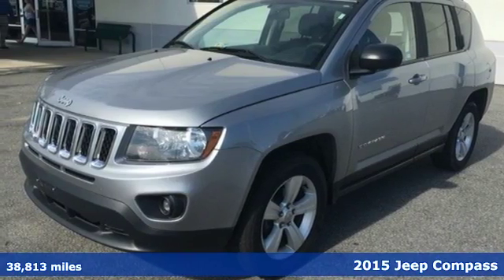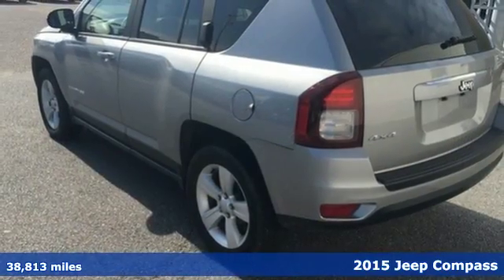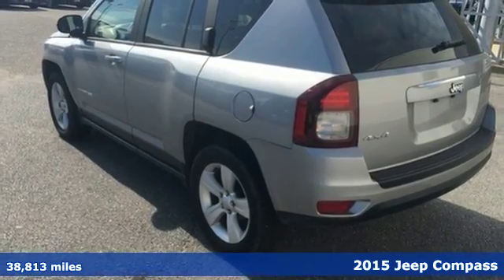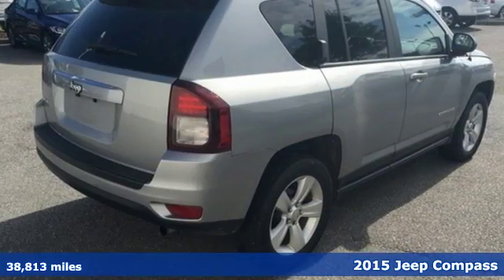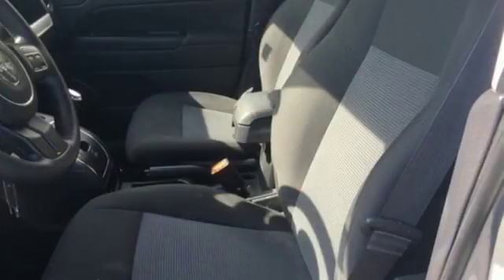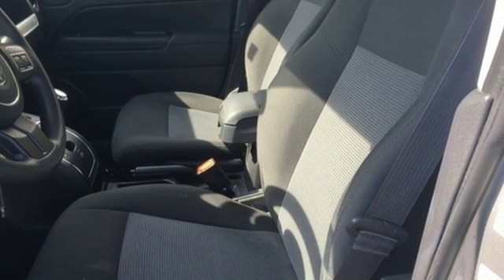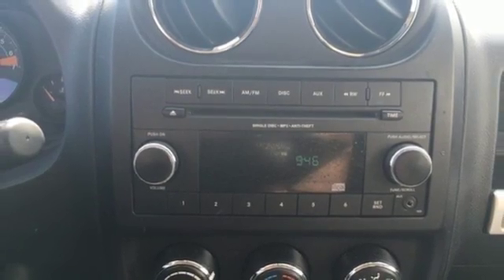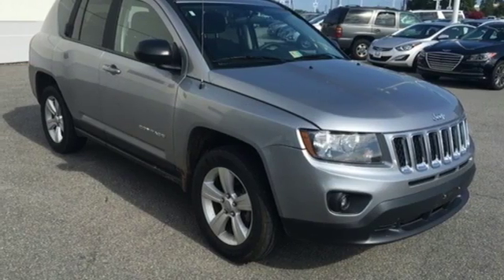Used 2015 Jeep Compass Chesapeake VA Norfolk, VA 21R1255 - SOLD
Year: 2015
Make: Jeep
Model: Compass
Trim: Sport
Engine: 2.4L I4 DOHC 16V Dual VVT
Color: Gray
Interior: Dark Slate Gray
Mileage: 38813
Stock #: 21R1255
VIN: 1C4NJDBBXFD188407
4WD. Hurry and take advantage now! Don't bother looking at any other SUV! If you've been aching for just the right 2015 Jeep Compass, then stop your search right here. This great SUV is the one-owner find that is sure to impress. This fantastic Jeep is one of the most sought after used vehicles on the market because it NEVER lets owners down. It is nicely equipped with features such as 4WD, 17" x 6.5" Aluminum Wheels, 4 Speakers, 4.12 Axle Ratio, 4-Wheel Disc Brakes, ABS brakes, Air Conditioning, AM/FM radio, Anti-whiplash front head restraints, Audio Jack Input for Mobile Devices, Brake assist, Bumpers: body-color, CD player, Driver door bin, Driver vanity mirror, Dual front impact airbags, Dual front side impact airbags, Electronic Stability Control, Four wheel independent suspension, Front anti-roll bar, Front Bucket Seats, Front Center Armrest w/Storage, Front fog lights, Front reading lights, Kumho Brand Tires, Low tire pressure warning, MP3 decoder, Occupant sensing airbag, Outside temperature display, Overhead airbag, Passenger door bin, Passenger vanity mirror, Power steering, Premium Cloth Bucket Seats, Radio: Uconnect 130 AM/FM/CD/MP3, Rear anti-roll bar, Rear window defroster, Rear window wiper, Roof rack: rails only, Speed control, Split folding rear seat, Spoiler, Tachometer, Tilt steering wheel, Traction control, and Variably intermittent wipers. *The Internet Price includes current applicable dealer discounts. Your additional costs are sales tax, tag and title fees for the state in which the vehicle will be registered, any dealer-installed options (if applicable), and a $649 dealer processing fee (Virginia, North Carolina). The Internet Price is subject to change, and prior sales are excluded. While every reasonable effort is made to ensure the accuracy of this information, we are not responsible for any errors or omissions contained on these pages. Please verify any information in question with the dealer.

Address:
3410 Western Branch Blvd